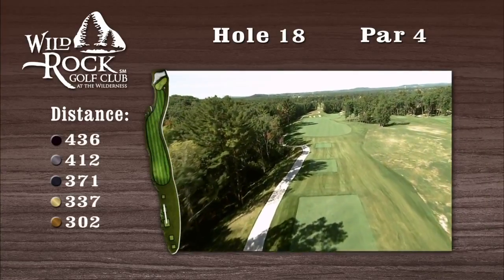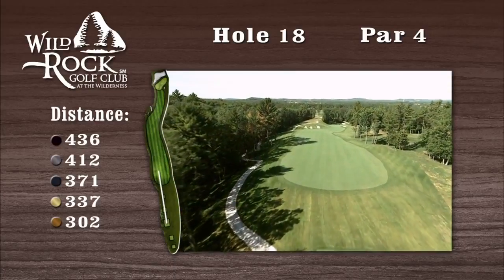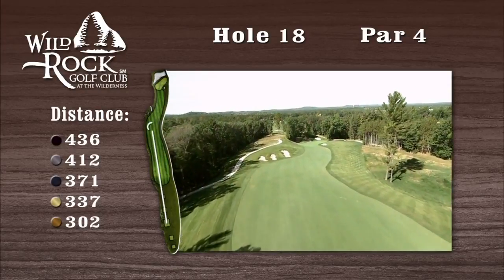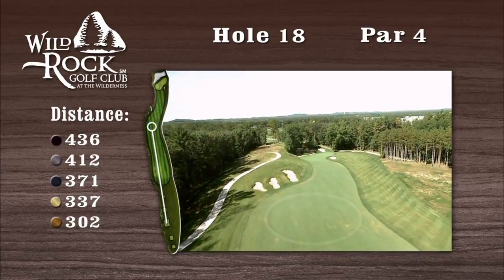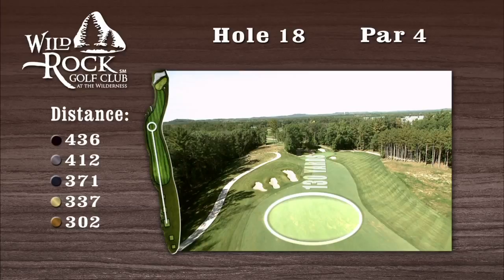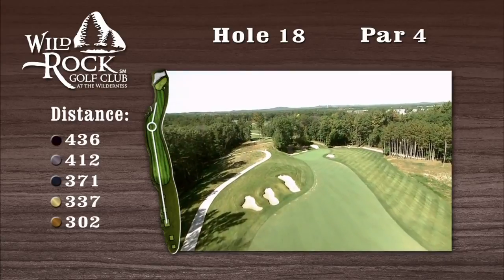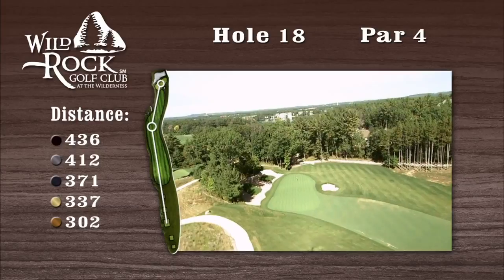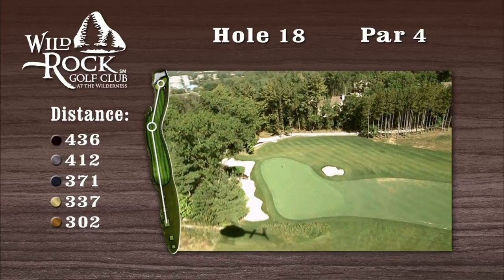Wild Rock Golf Course Hole 18 Overview